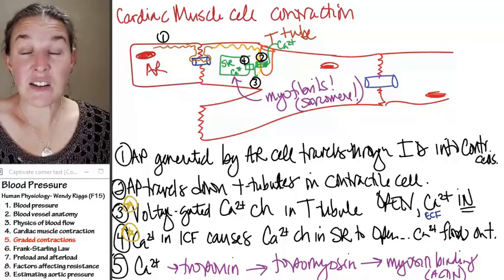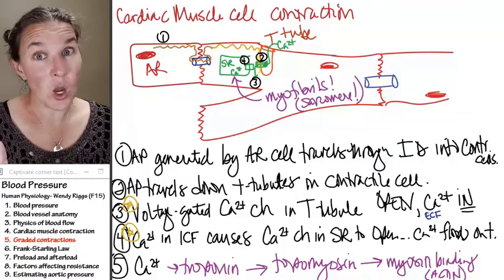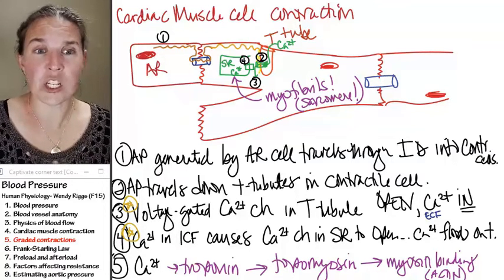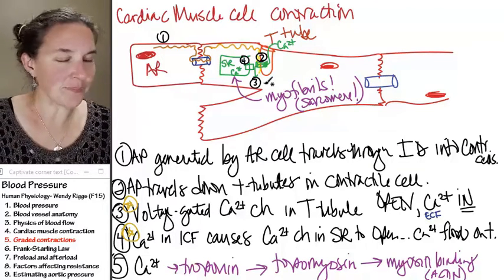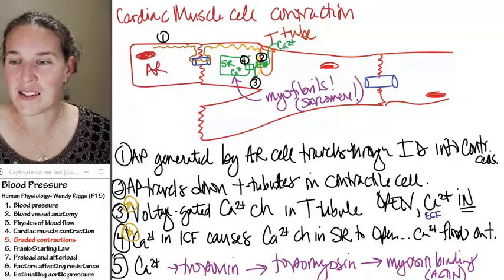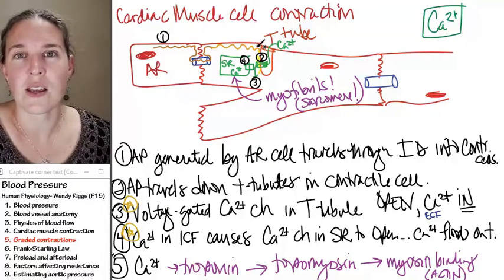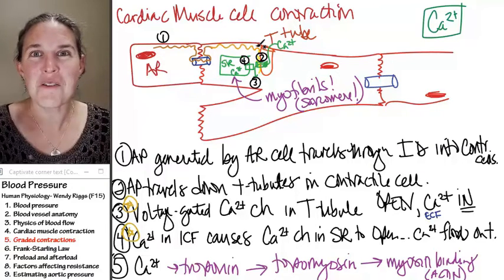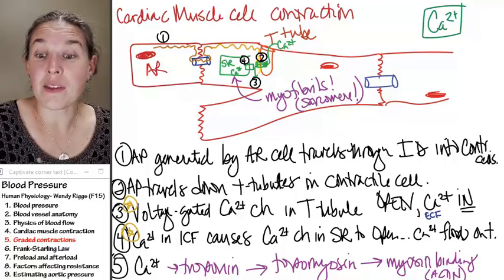Blood Pressure 5- Graded contractions